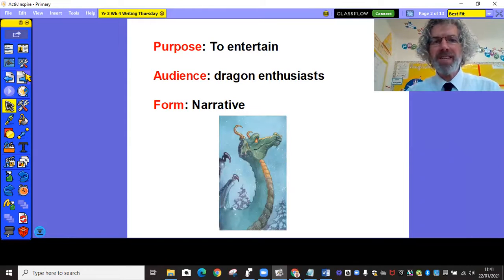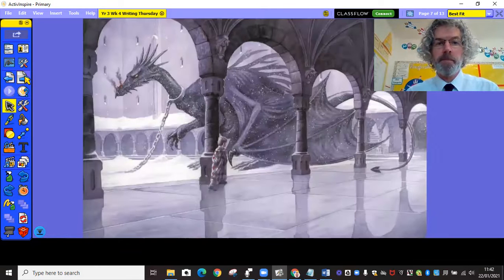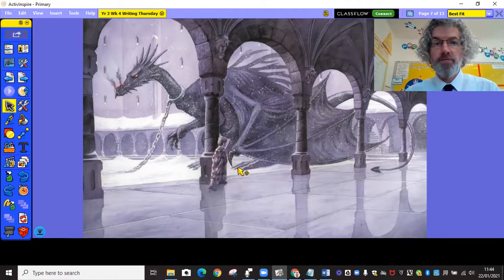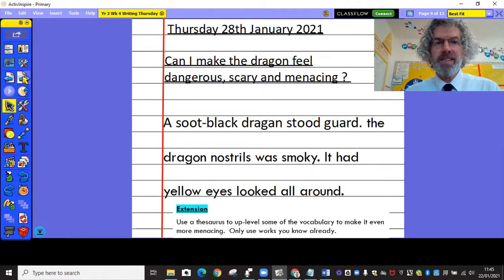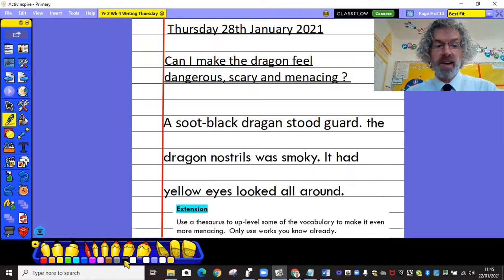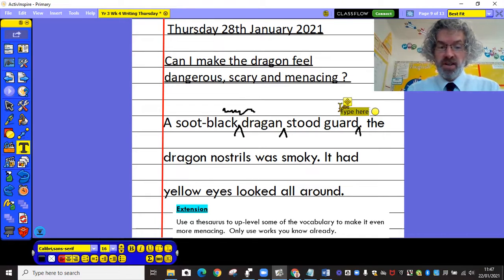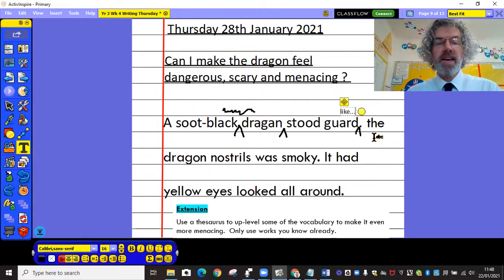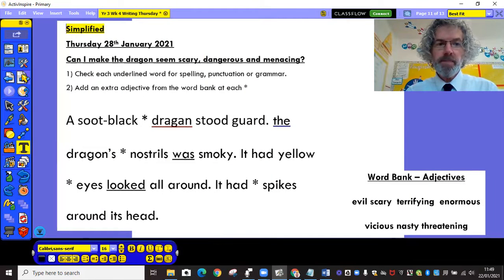Y3 Wk4 Writing Thursday